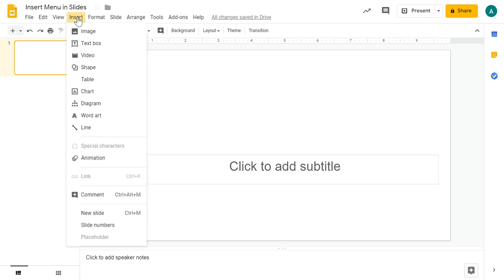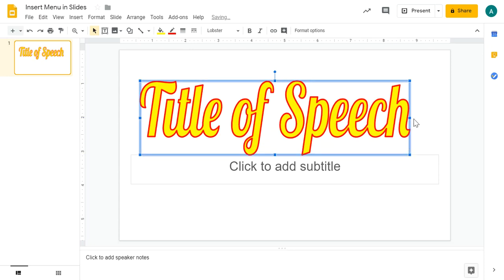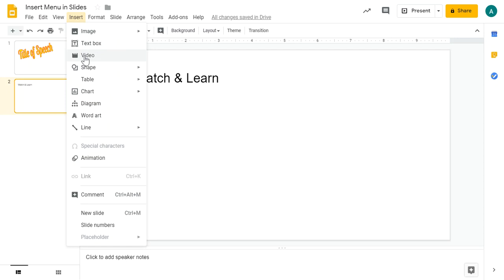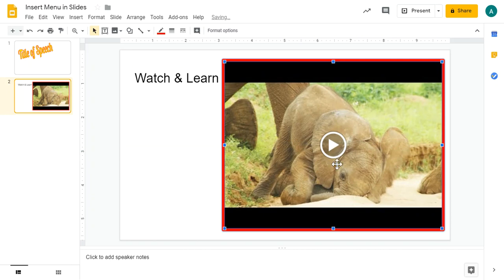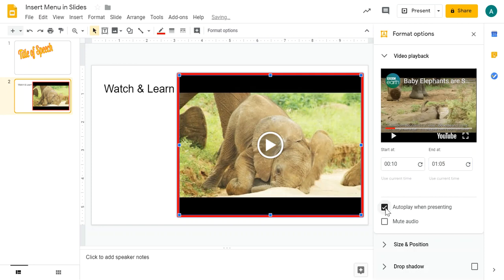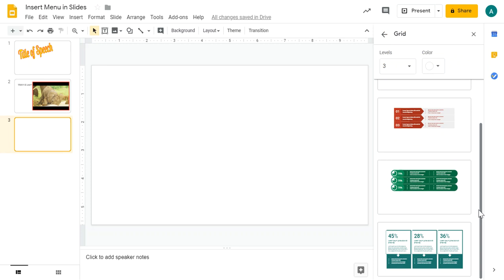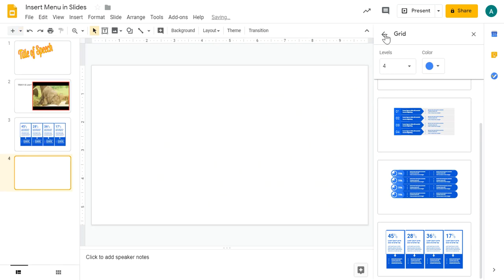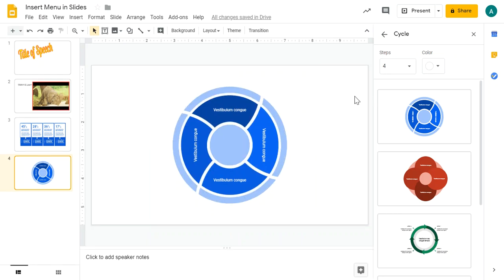Insert Menu Options in Google Slides